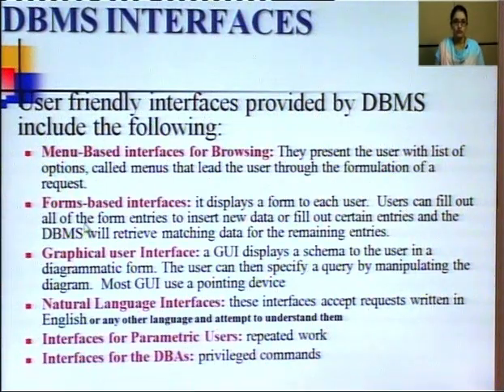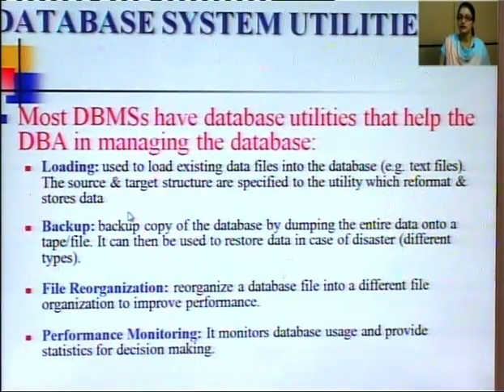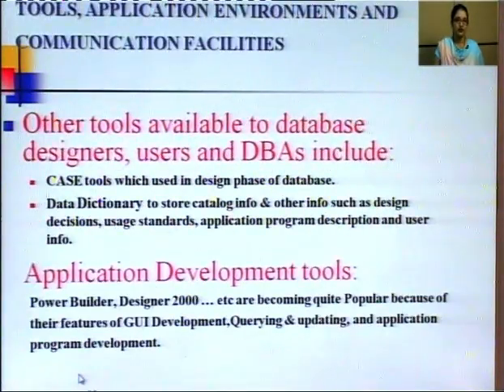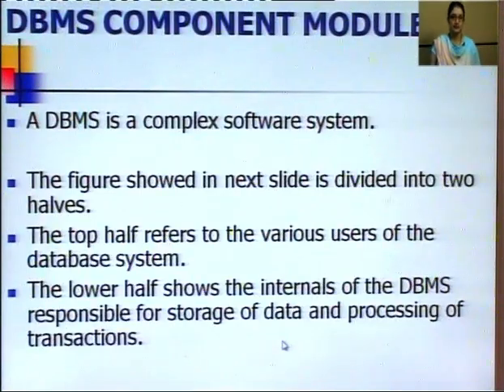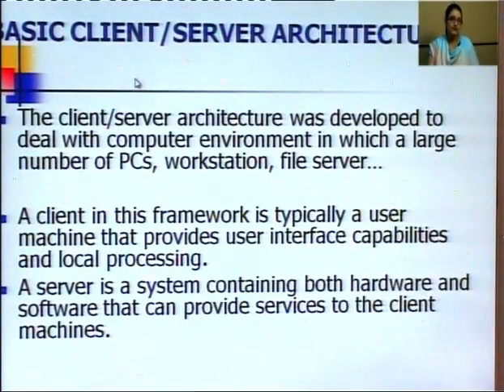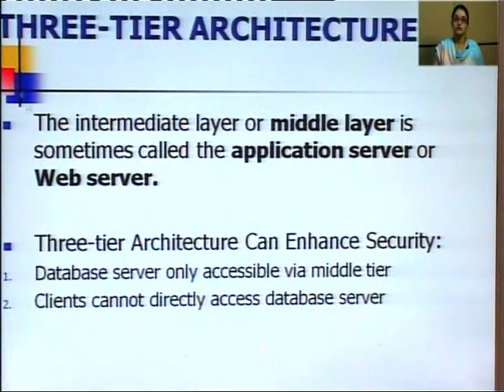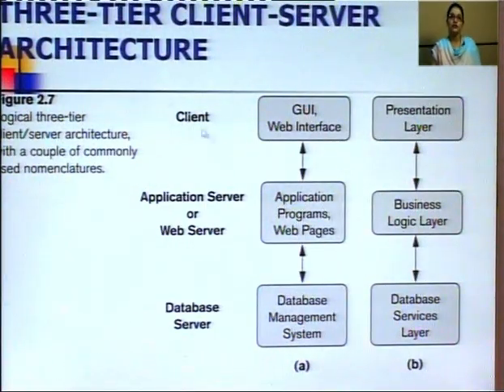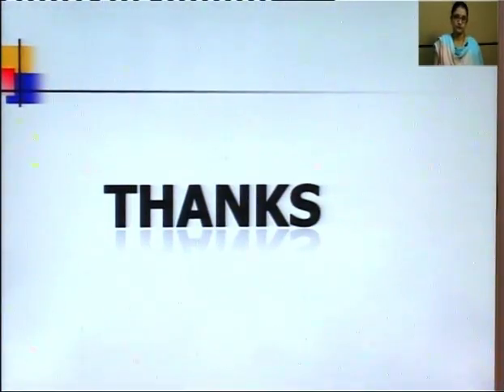Centralized vs Client-Server vs Three-Tier: Which DBMS Architecture?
Master DBMS architecture concepts and database management systems interfaces to understand how data systems are structured. Learn how centralized, client-server, and three-tier designs function.

This guide breaks down the core components of database management systems. Whether you are a student or an IT professional, you will learn the functional differences between menu-based, forms-based, and graphical DBMS interfaces. We clarify how these systems interact with users to manage data effectively.

We also explore the specific operational roles within client-server architecture and the security benefits provided by three-tier architecture setups. By the end of this overview, you will grasp the classification of these systems and why specific architectures are chosen for enterprise environments.